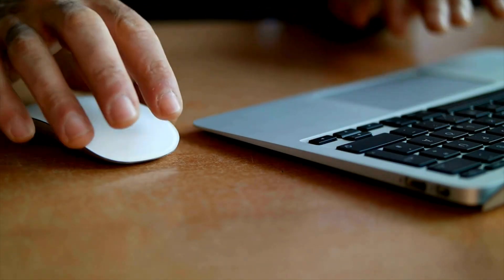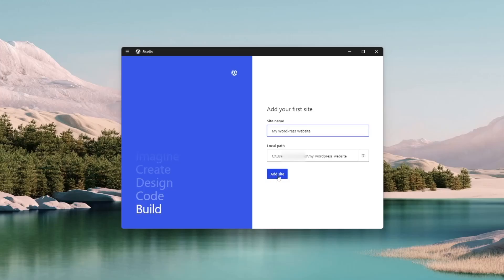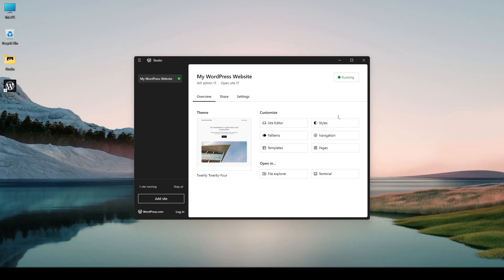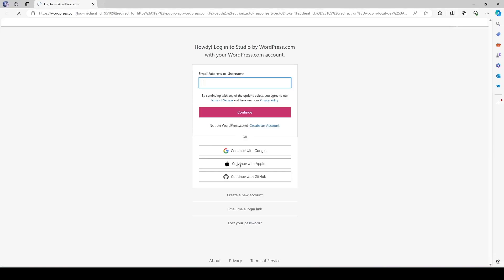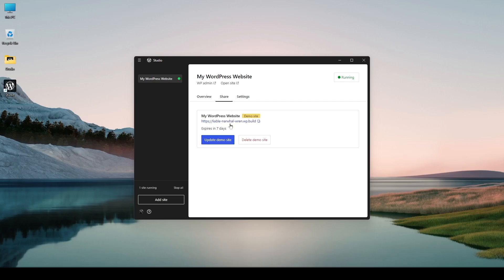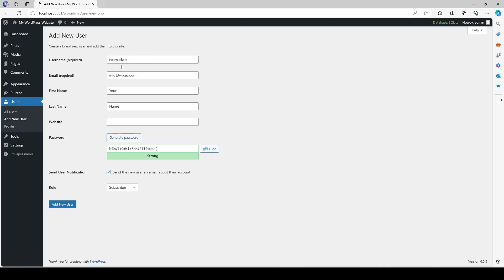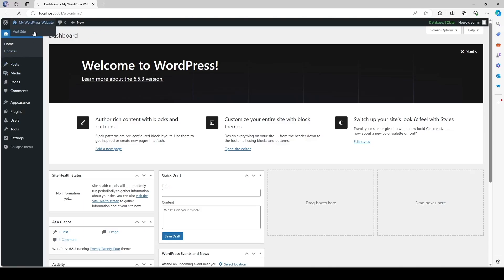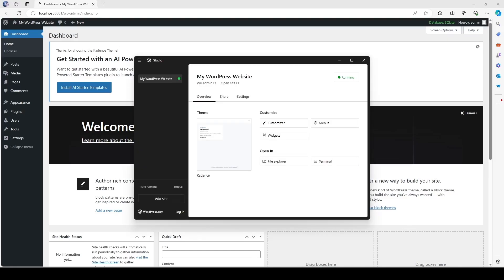Easily Install WordPress on Localhost ⚡ and Share with ANYONE 🚀 - WordPress Studio Tutorial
Studio or WordPress Studio is an amazing application that can help you create localhost WordPress sites quickly. Studio by WordPress .com makes local hosting WordPress sites a lot easier. You can now create a WordPress site on localhost on the fly and can access the site from anywhere after you upload it to your WordPress .com account. In this video, we’ll show you the entire process. So you can also know how to connect Studio with your WordPress .com account.

Studio is available for both Mac and Windows. You can simply download, install, and start local hosting WordPress sites. You can create and manage as many WordPress websites as you want on Studio. However, if you want to upload your sites to the demo server, you need to have a WordPress .com account. In the free account you can upload a maximum of 5 sites. These sites will have their own URL and you can share them with your clients, co-workers, and other people.

A great feature of WordPress Studio is that you can launch your WordPress sites very quickly. It makes management of localhost WordPress sites much easier. So watch the entire tutorial to learn how to launch a WordPress site using WordPress Studio. We will also show how you can upload and share those websites with others. We have more tutorials on how to create localhost WordPress sites with other applications such as XAMPP, WAMPP, MAMP, etc. You can check out those tutorials in our channel if you wish.

00:00 Introduction
00:21 Exploring and downloading Studio
01:20 Installing and launching a localhost WordPress site on Studio
02:00 Features of Studio
03:38 Connecting Studio with WordPress .com and uploading the site
06:30 Changing username and password or creating a new admin user
09:12 Adding a new theme
09:32 How to add plugins
10:21 Conclusion

⭐️⭐️ Relevant Links ⭐️⭐️